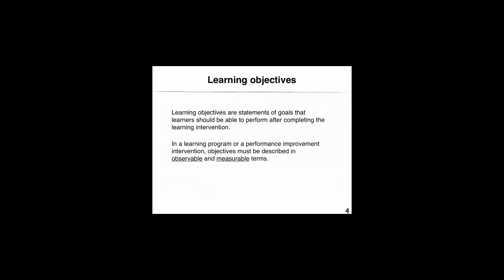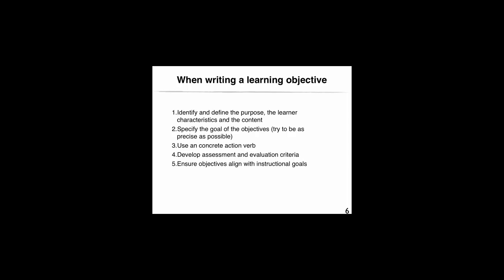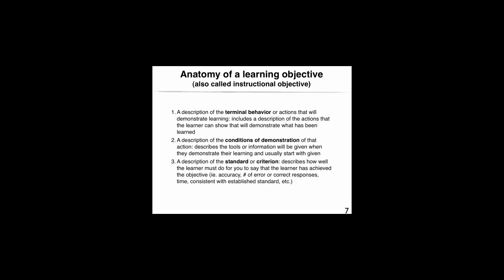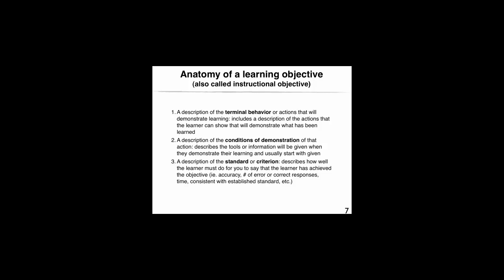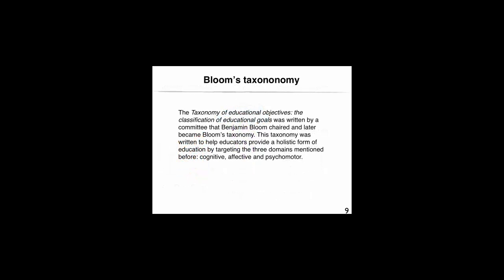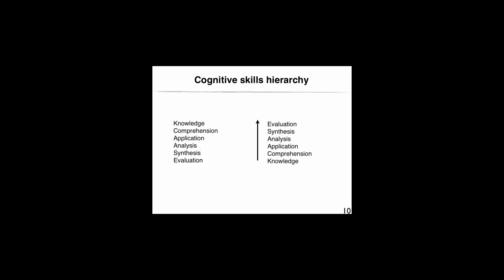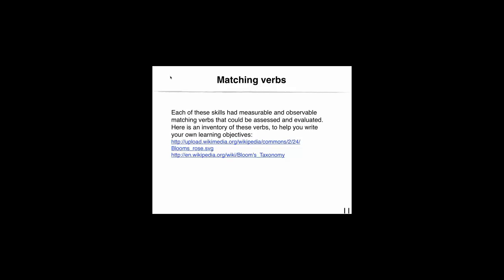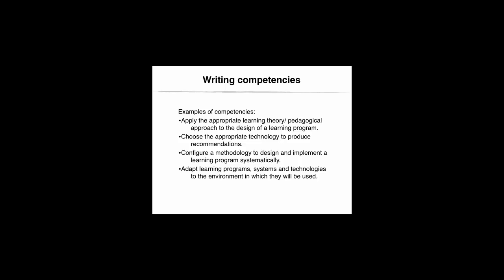3.3 Gap Analysis and Writing Learning Objectives or Competencies